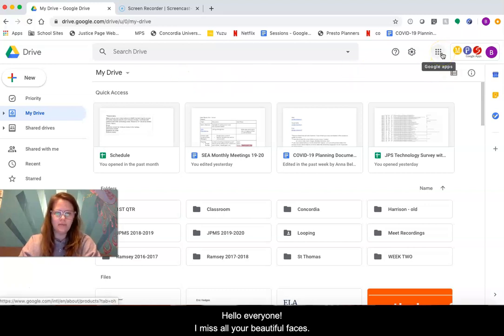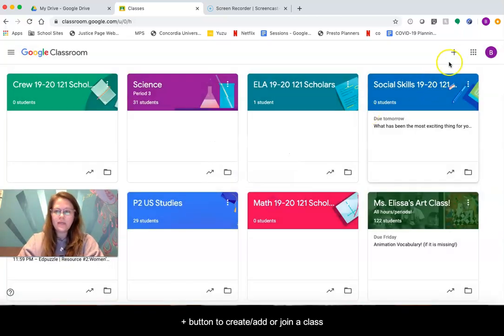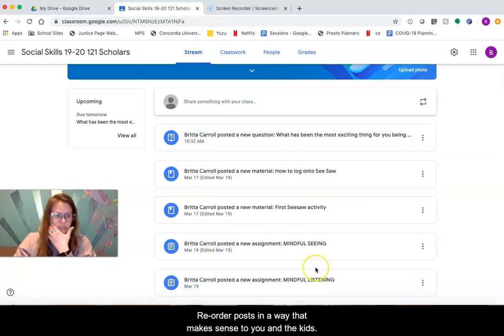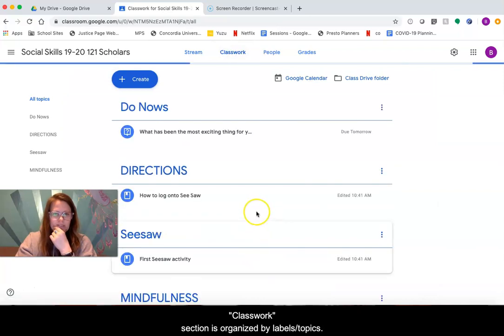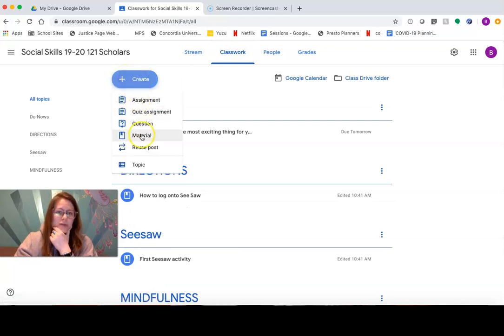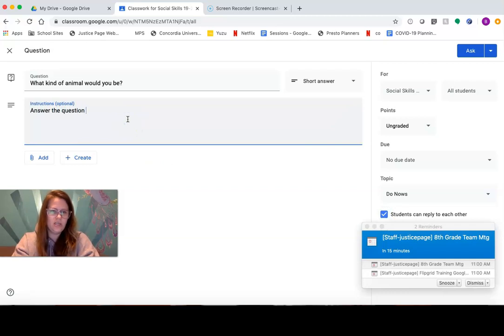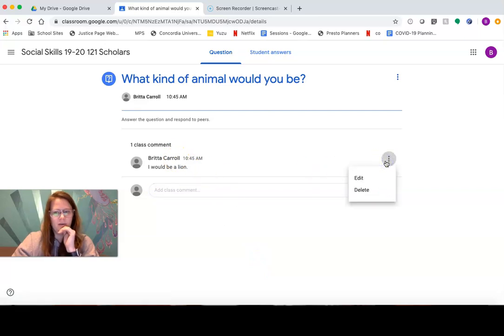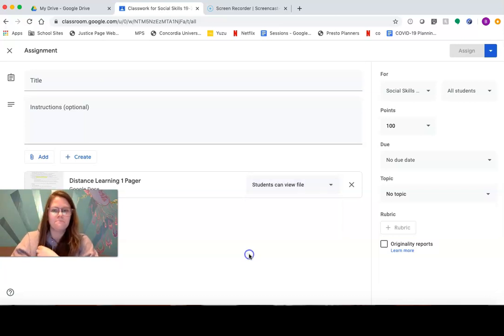Google Classroom Staff